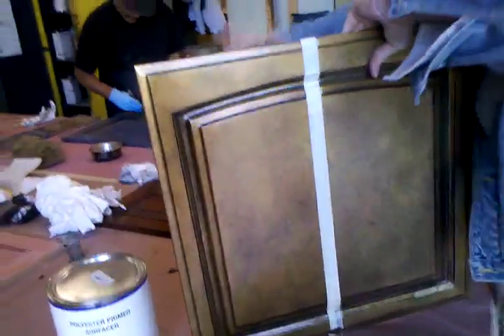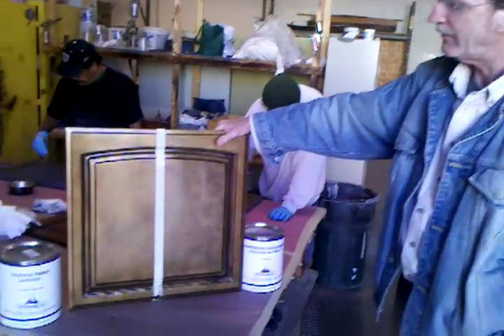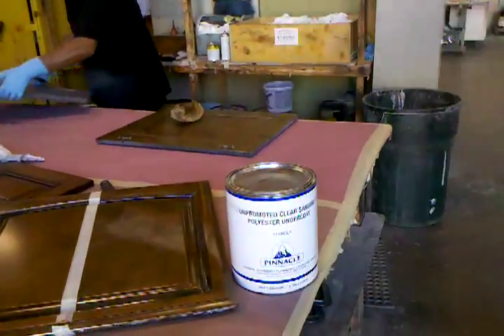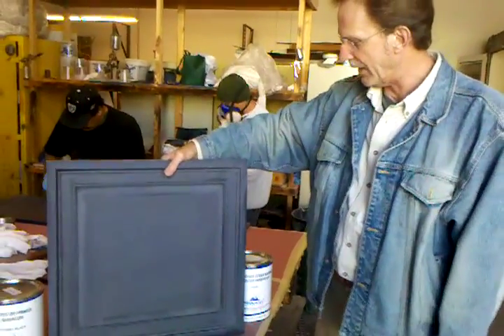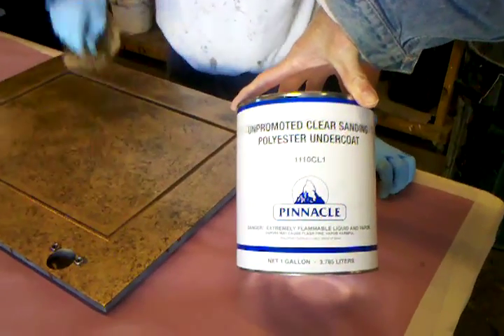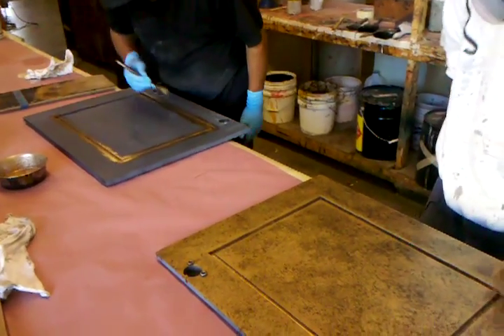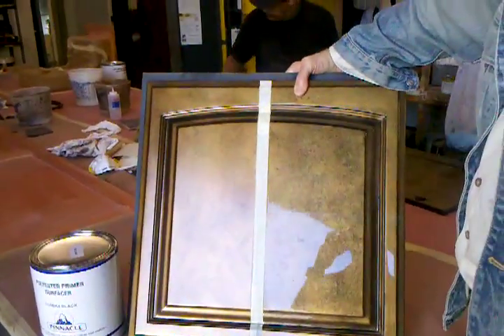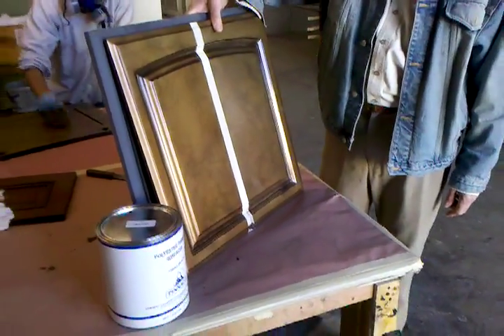Wood Finishing: Gold stippled finish by Thomas Craven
This is and interesting and unique finishing effect, using Gold powers and polyester resins to produce a deep rich true gold finish.